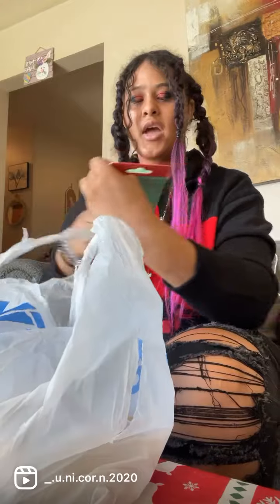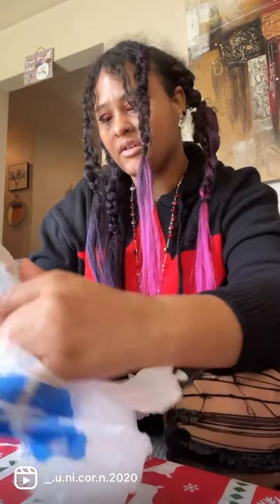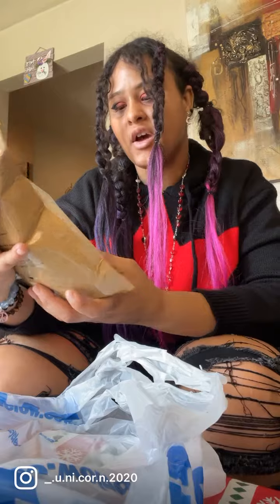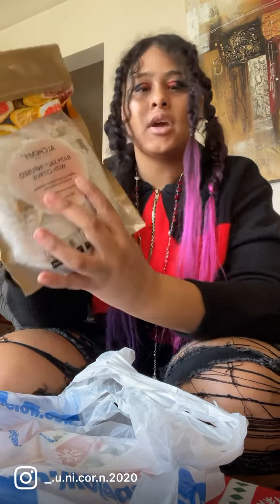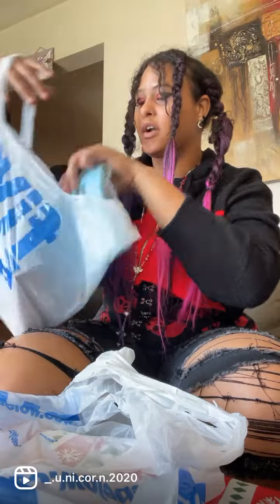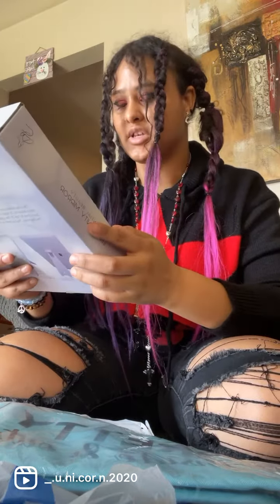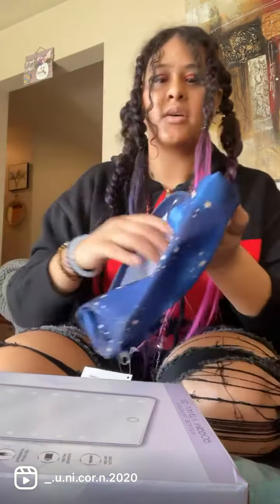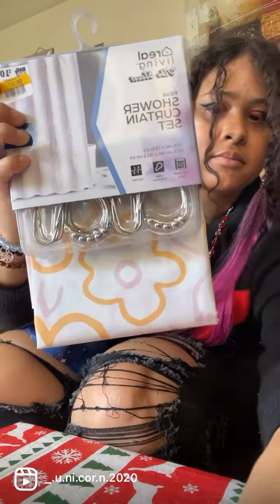Come shopping 🛍 🔥💯✨shoopinghaul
hi guys mi name is Autumn Welcome to little  muffin channel get ready with me make up  edition  don’t forget to like comment and share this video to get a shout out in the next recent video! Thank you for supporting this channel today always enjoy hearing your beautiful comments it means a lot to me So I appreciate.
Make sure to stay tune posting more soon if you want to see more continents like this stay tune for part two.

FOLLOW MY ON SOCIAL
He’s a link to a   TikTok, In my YouTube profile.